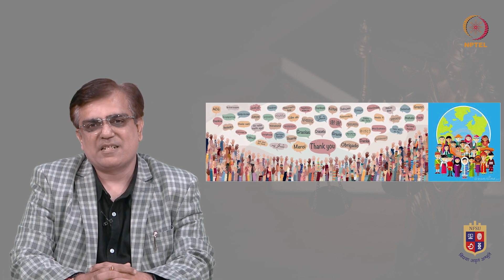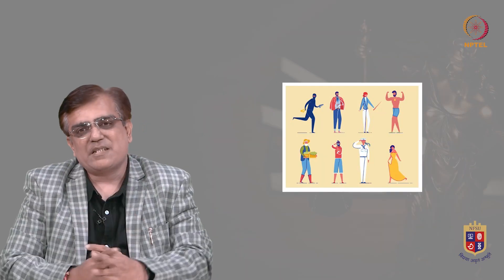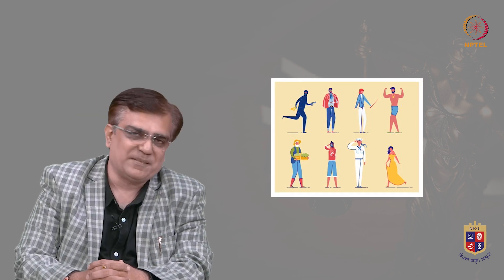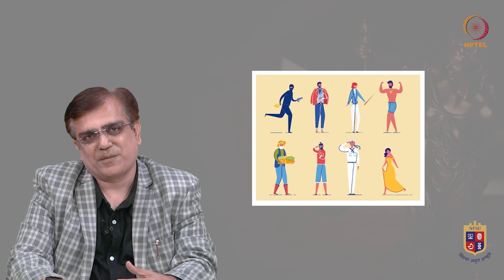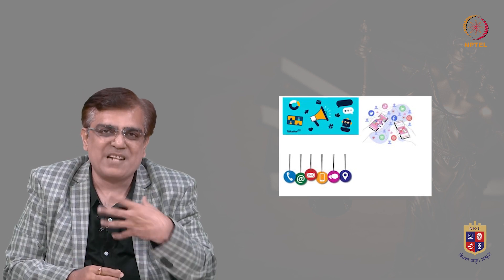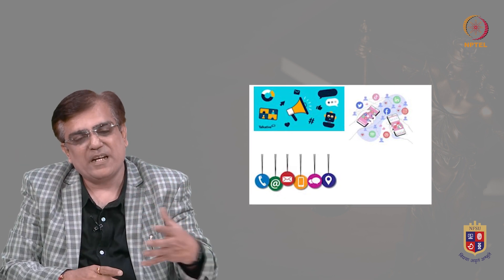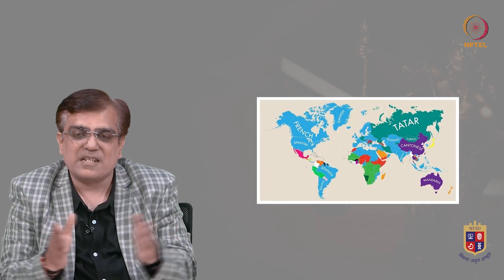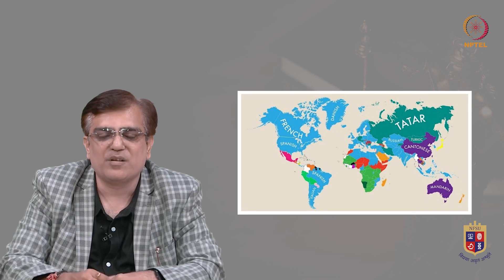4. The role of linguistics in understanding human communication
Differences and Similarities across Languages, Language, Culture, and Society, Linguistic Diversity and Language Families